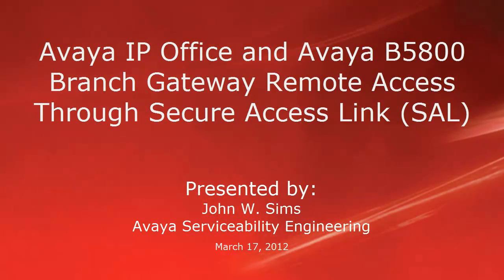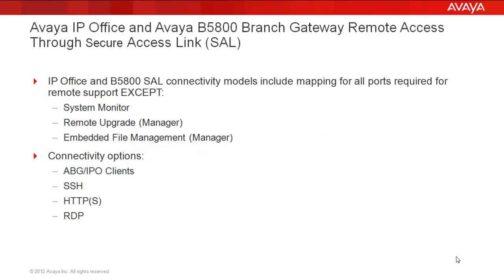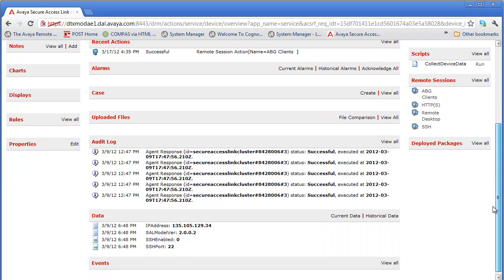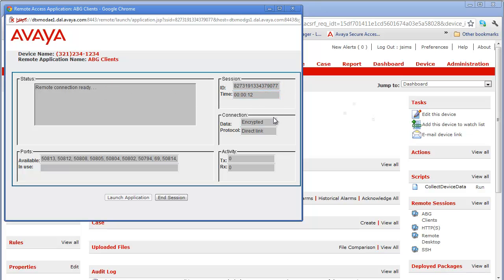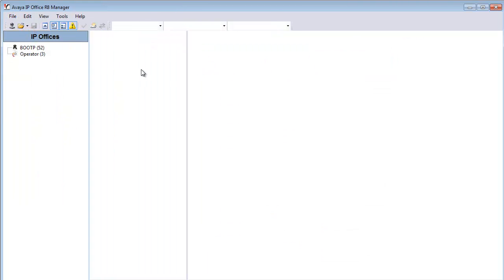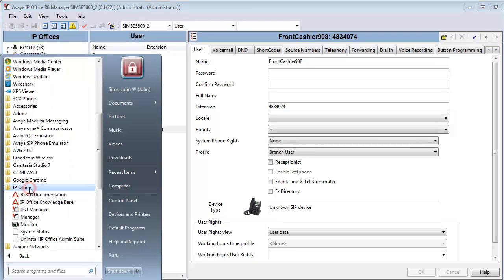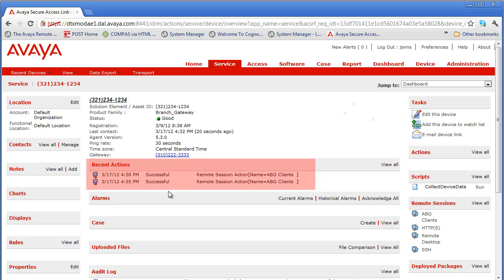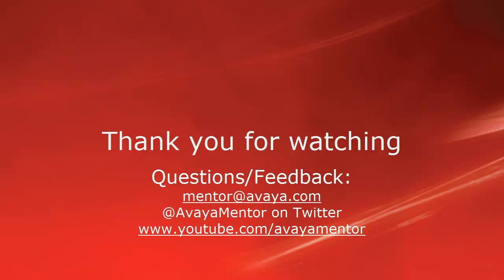How to Remotely Access Avaya IP Office and B5800 Branch Gateway through Secure Access Link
This video will demonstrate Avaya IP Office/Avaya B5800 Branch Gateway access methods through Avaya Secure Access Link (SAL) and explain the SAL connectivity model.